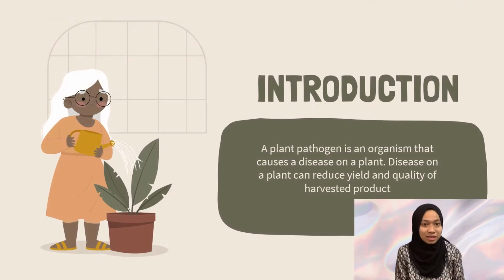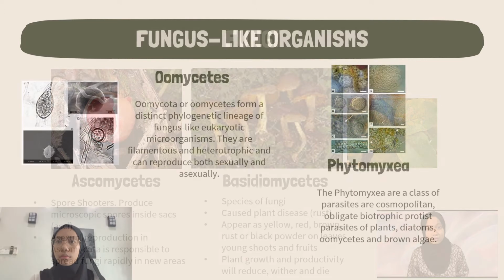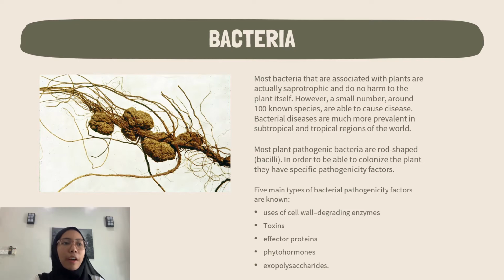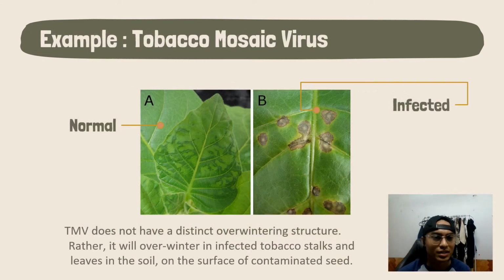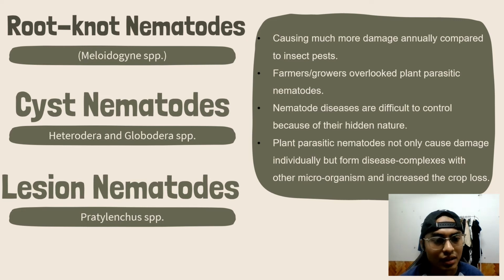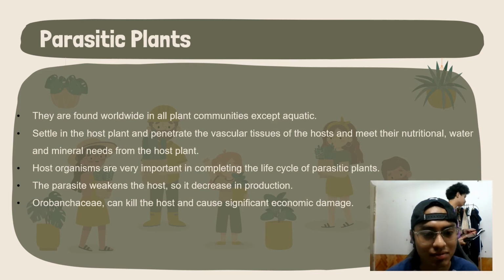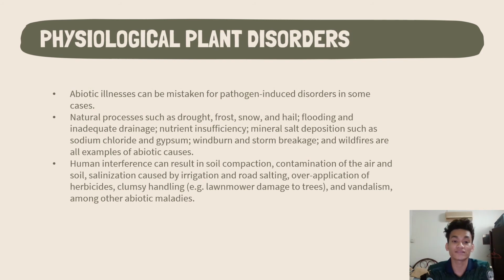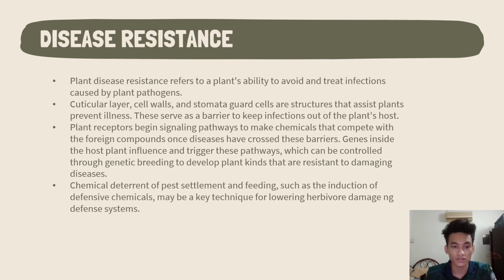GIS 1014 : Plant Pathology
Qurratu (17181787/2)
Engku Nursyuhada(17139362/2)
Hazwan Hidayatullah (17154959/2)
Idris Fahmi (17145850)